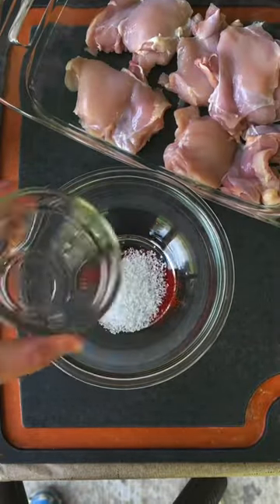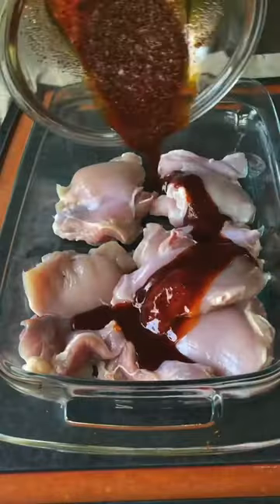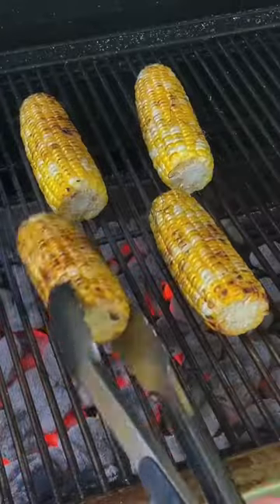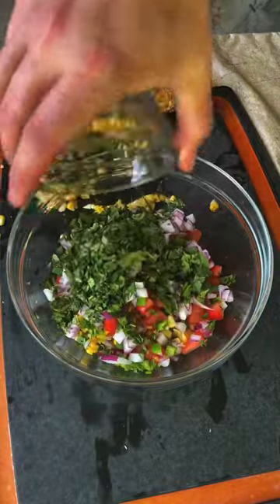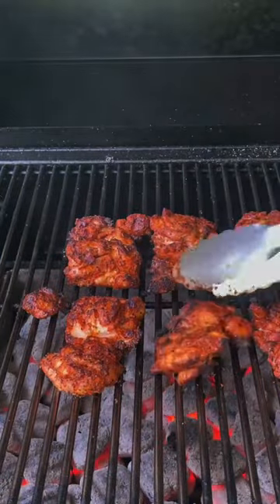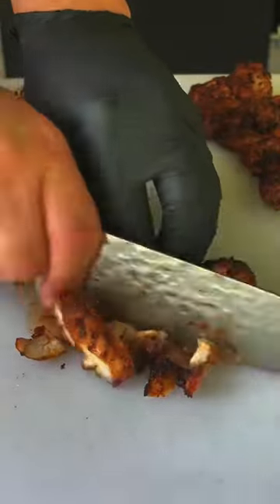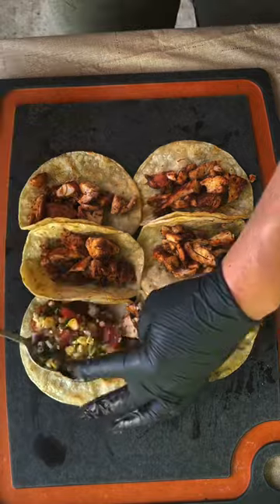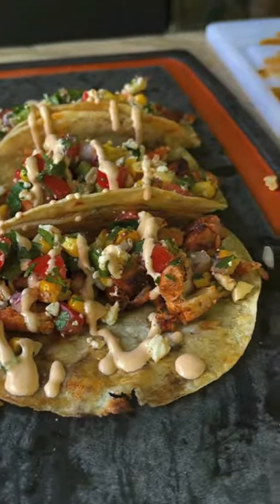Grilled Chicken Tacos (With a roasted corn salsa)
| FUEL |
Charcoals I use: